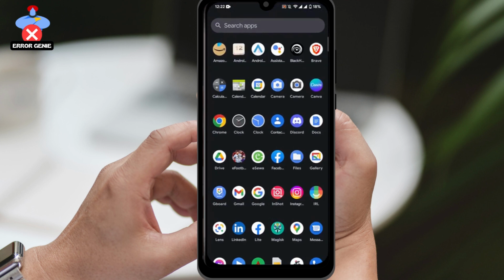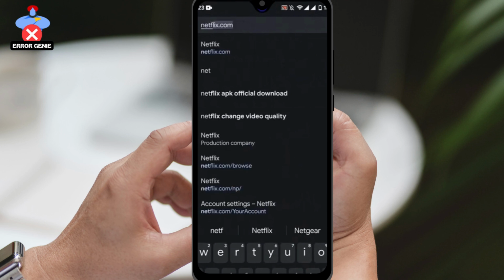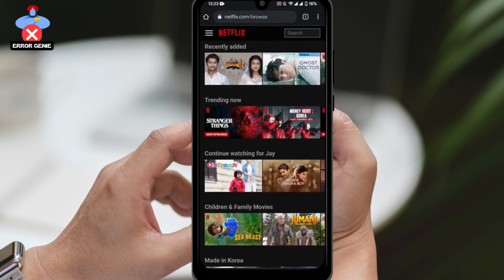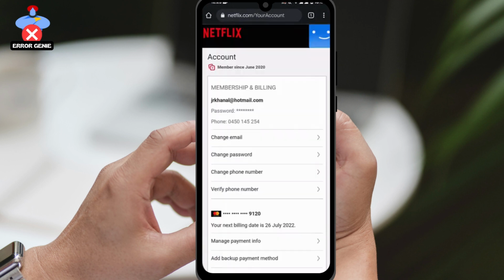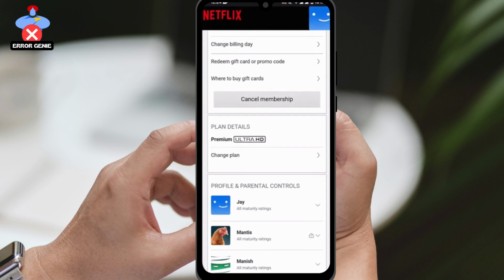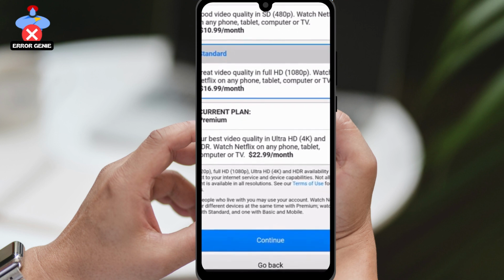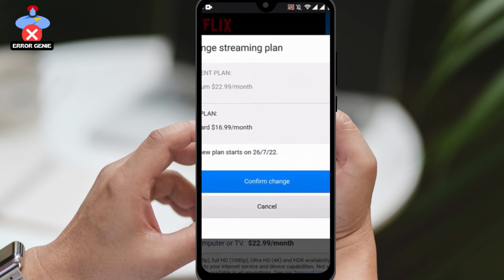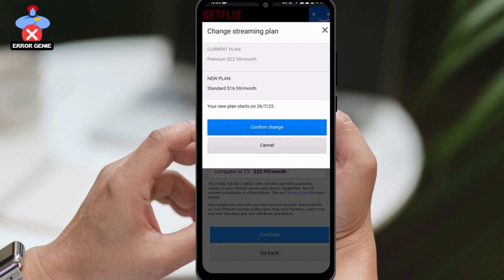How to Change Plan in Netflix 2026 (100% Working)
This video guides you in an easy step-by-step process to change your plan on Netflix whether you want to upgrade or downgrade.. So make sure to watch this video till the end.

First things first, make sure you've updated the Netflix app. Keep in mind that if you want to change your plan on Netflix, you'll need to use the browser version. Don't worry, if you prefer using the app, you can still change your plan, but the option won't be available there. So, let's open up our browser and type in netflix.com. We'll leave a link to the site in the description box below for easy access.

Once you're on Netflix, make sure you're logged into your account. You'll see an interface that looks like this. To change your plan, look for the three horizontal lines on the top left-hand side of the screen. Click on them, and you'll see a range of options. Under your profile name, you'll find an option called "Account". Click on that.

You'll be taken to a new page. Scroll down until you find the option called "Plan Details". Here, you'll see your current plan. For example, I have the Premium Ultra HD plan, which supports up to 4K movies and videos. To change your plan, simply click on the option that says "Change Plan".

Once you click on "Change Plan", you'll be given three options. If you want to downgrade to a standard video quality, which is almost 1080p, and watch Netflix on any phone, tablet, computer or TV, you'll pay up to $17 a month. Alternatively, you can switch to the "Good" video quality, which is up to 480p, and pay up to $11 a month. Once you've selected your desired plan, click on the "Continue" button at the bottom of the screen.

You'll see a message that says "Confirm Change". If you want to switch to the standard mode, simply tap and confirm the change. Keep in mind that this change will only be applied from the next billing cycle, which in this example is the 26th of July, 2026. After the current billing cycle ends, your membership will restart with the new plan. Go ahead and confirm the change if you'd like. Of course, if you're happy with your current plan, you don't have to make any changes.

That's all there is to it! Follow the on-screen instructions to change your plan in Netflix. We hope this video was helpful. If you have any more questions, queries, or doubts, leave them in the comment section below.

~ Timestamps:
0:00 Introduction
0:30 Login from Browser
1:00 How to Change Plan in Netflix
3:02 Conclusion